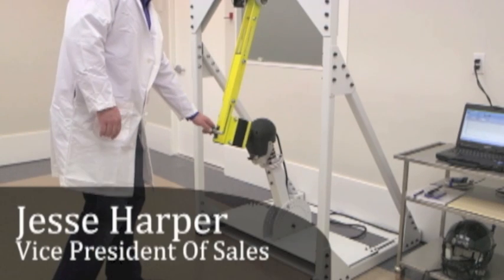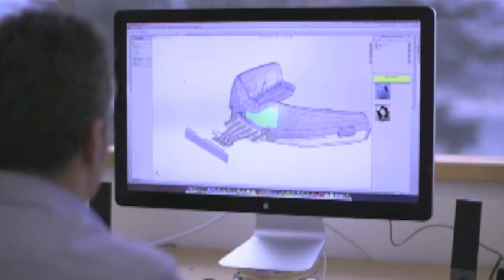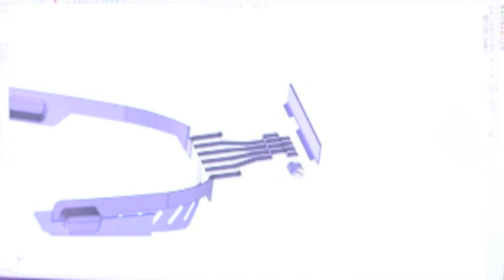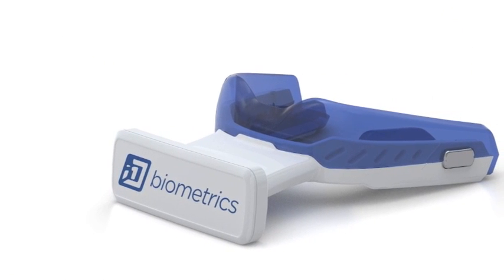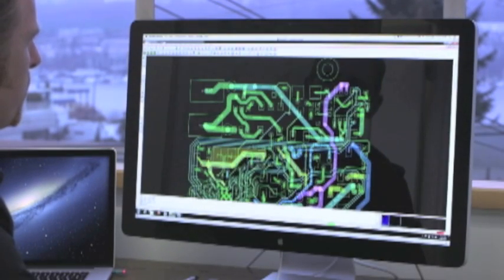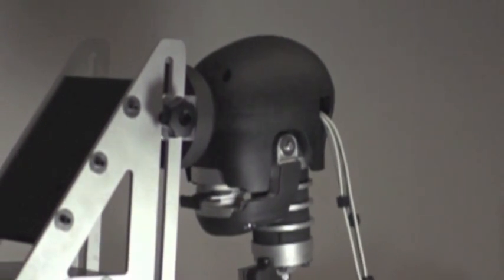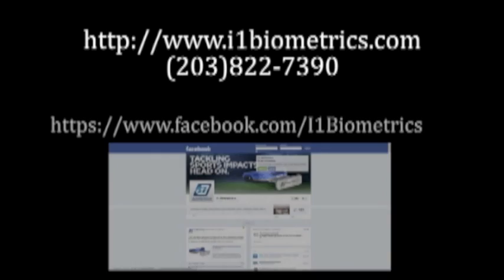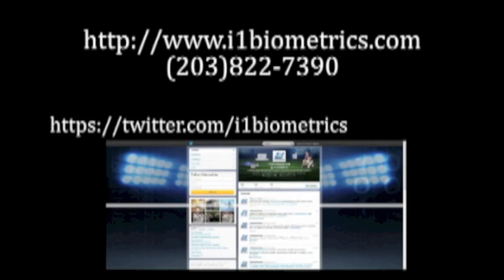i1 Biometrics Impact Sensing Mouthguard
Jesse Harper from i1 Biometrics shares some of the technology behind his ultra-cool and advanced impact-sensing mouthguard system.